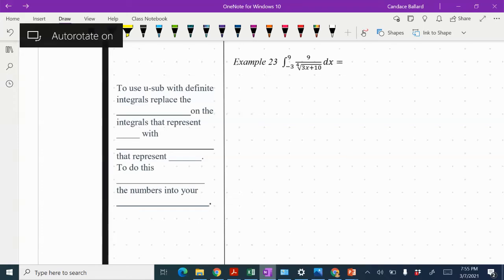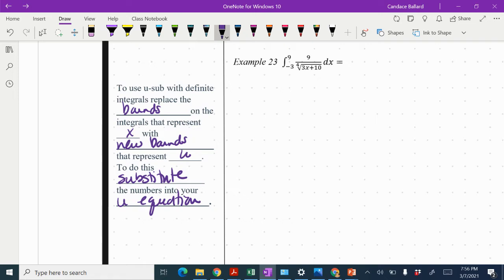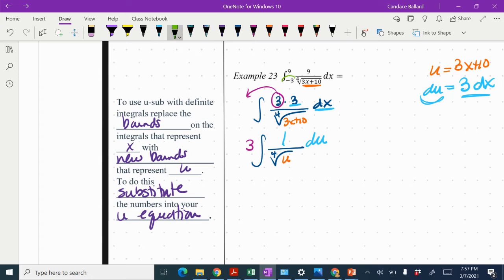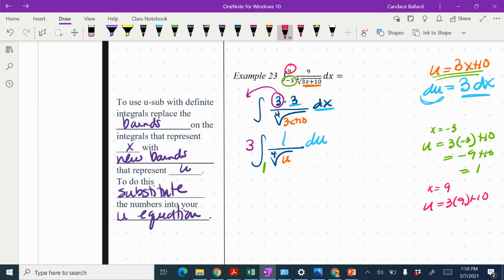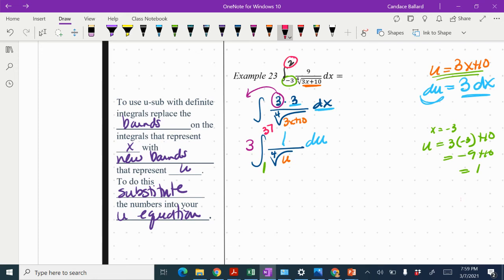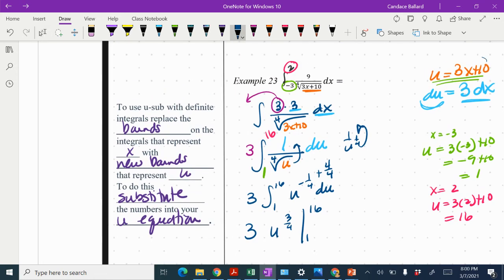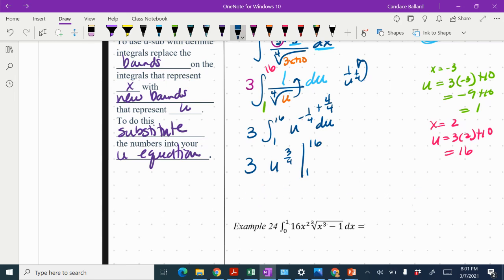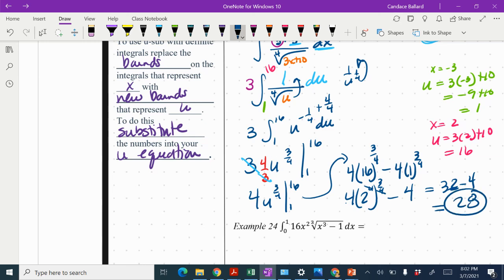Calculus AB 6.9 Example 23